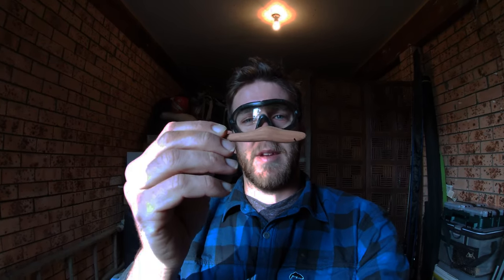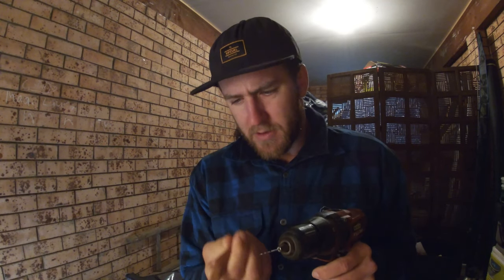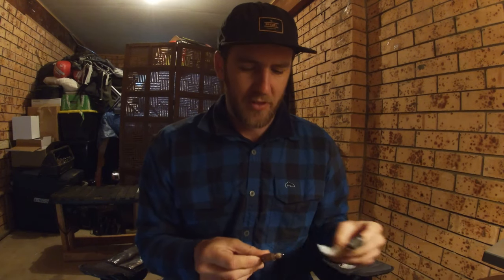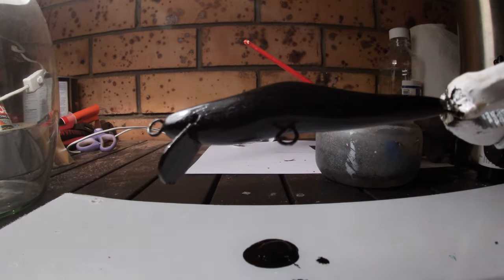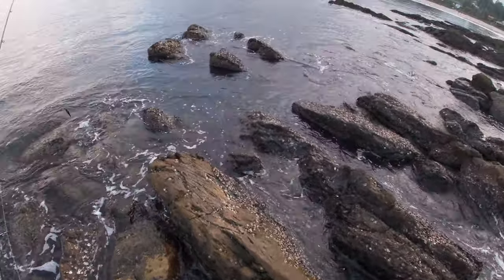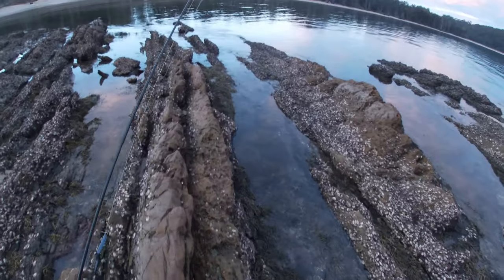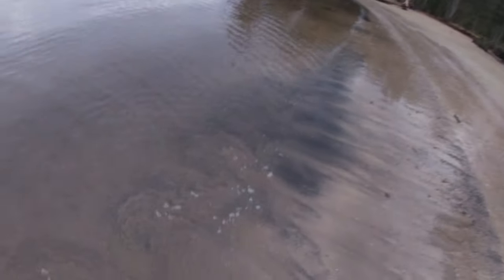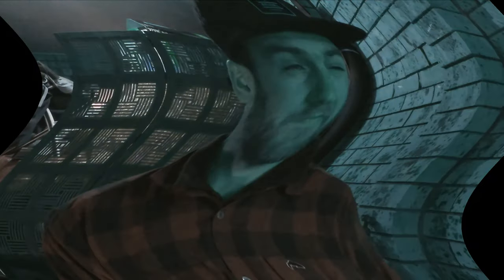Making a Jerkbait For Flathead | Create & Catch | Fishing Australia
G'day everyone!
In this video I make a hunchback jerkbait inspired by GPC lures.
A fun little build in my make shift workshop!
Stick around for some fishing at the end!